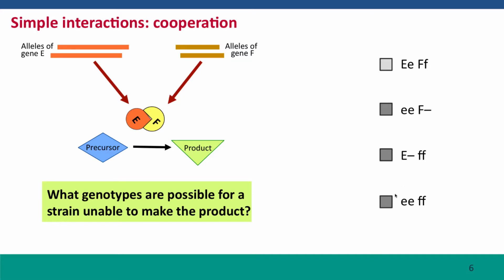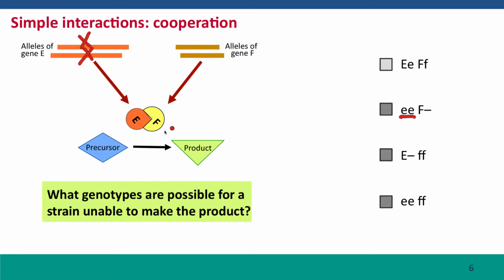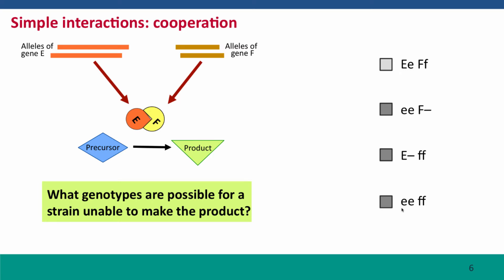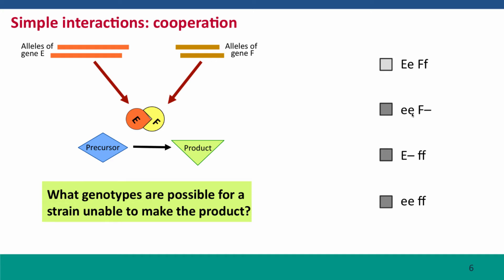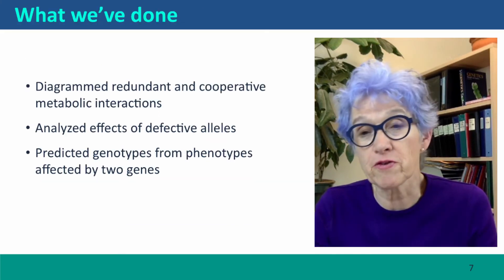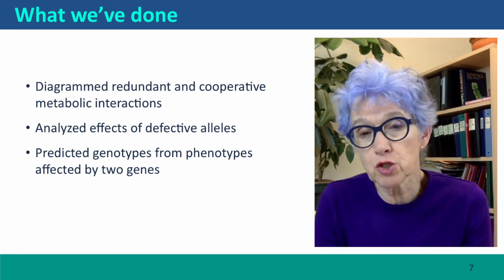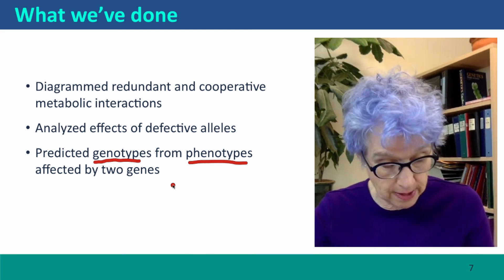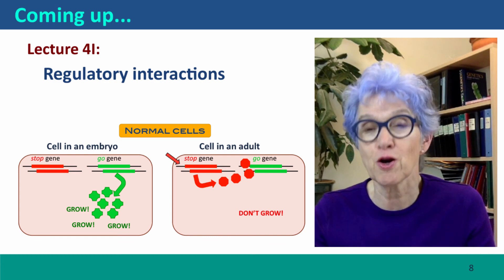4H - Gene interactions in biochemical pathways - II, part 3